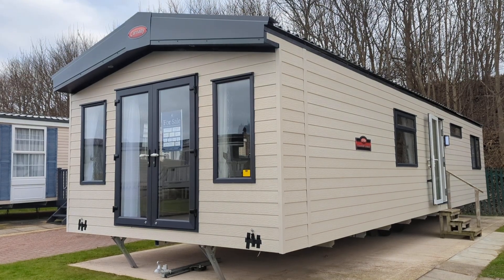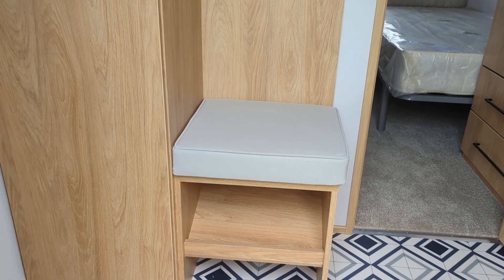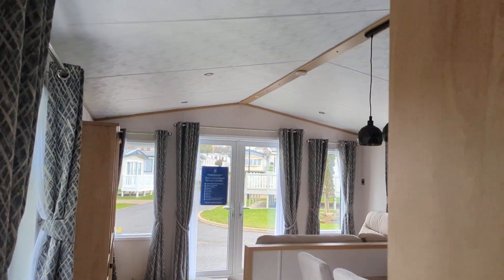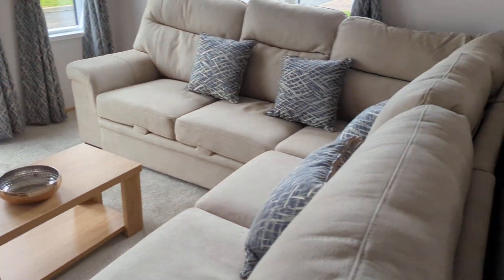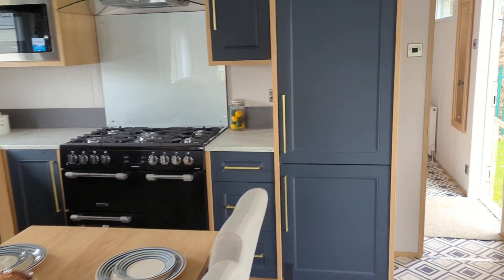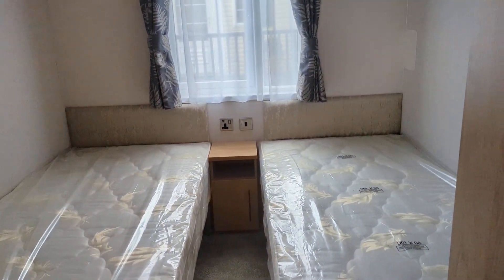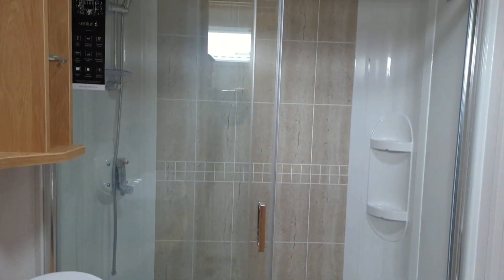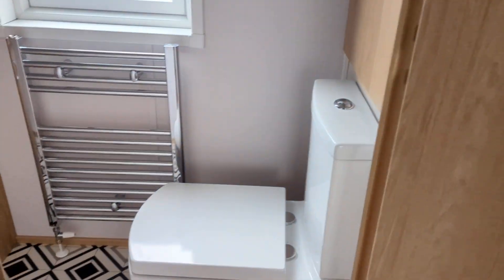Carnaby Chantry Lodge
For Sale at North Bay Leisure Park